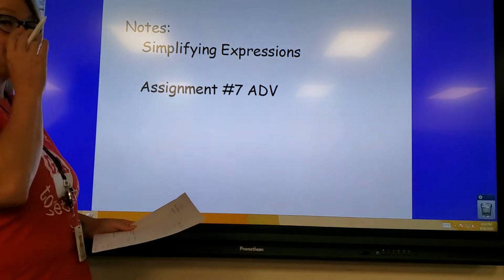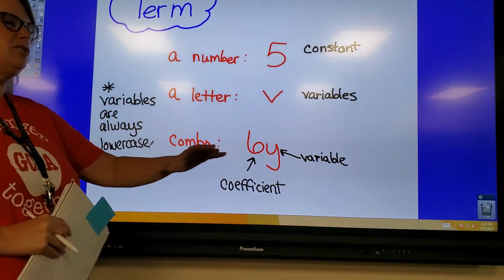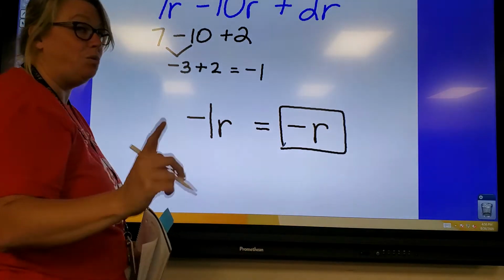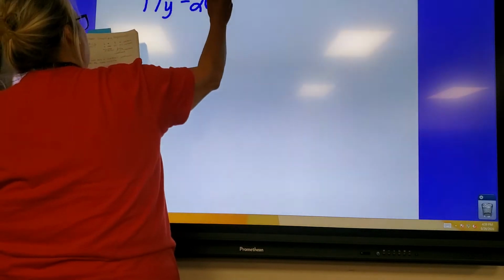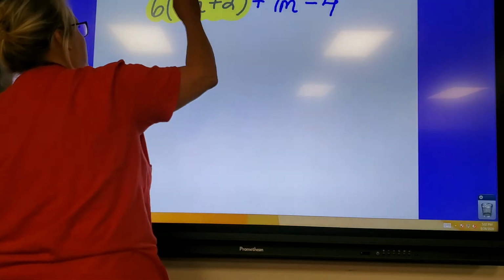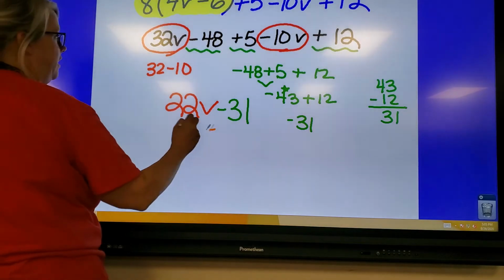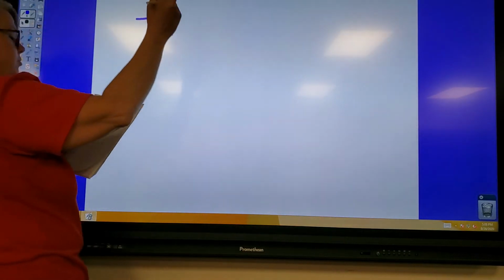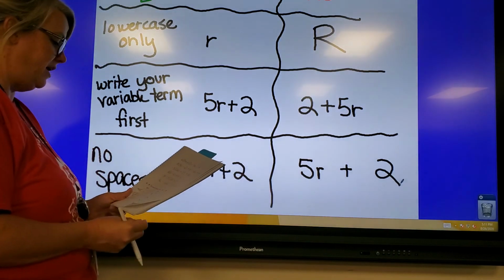2020 Advanced Quarter 1 Assignment 7